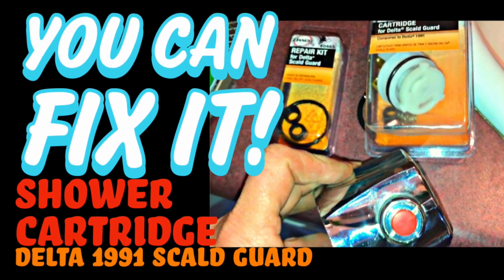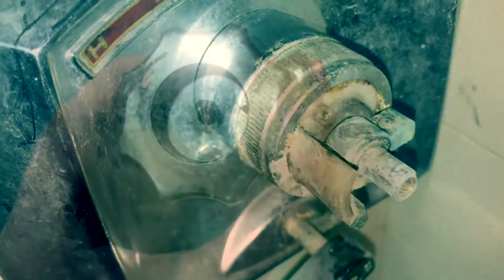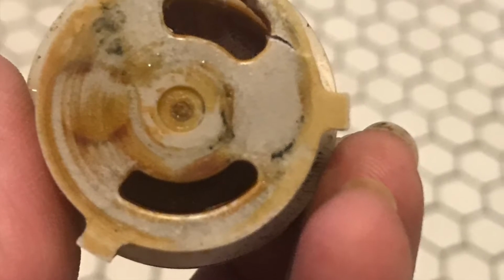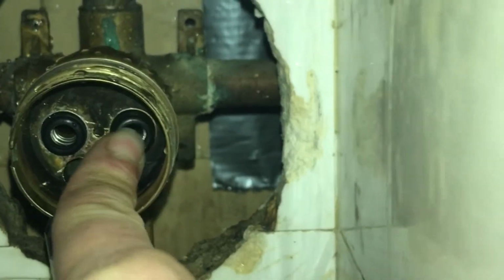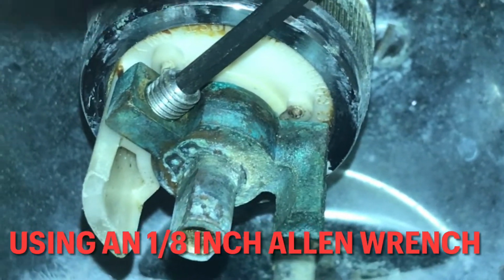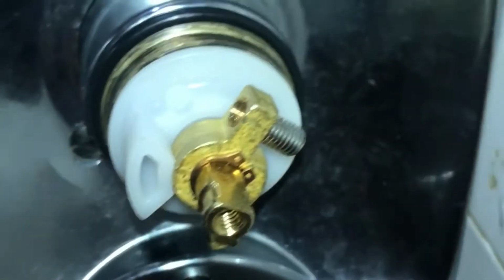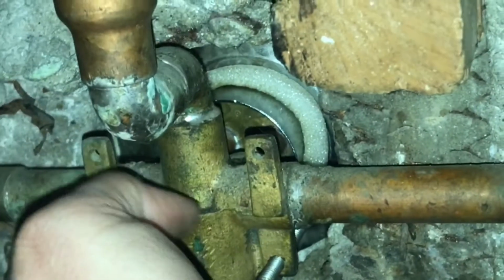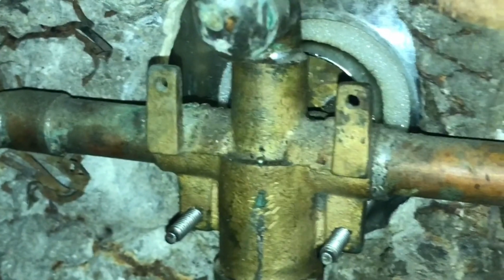Replace Delta Scald Guard Cartridge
Let’s fix it! Today we’re replacing a Delta Scald Guard 1991 cartridge with a DANCO replacement cartridge 80964. It’s over 30 years old and loaded with scales and worn.

Shut off your water before you start and drain your lines.

With a toothbrush and vinegar we’ll clean things up! You’ll need a 12/32 (not a 3/32 that I keep saying in the video) Allen wrench as well as an 1/8th inch Allen wrench and a Phillips screw driver to slide your gaskets and springs into place as well as to loosen and tighten  the escutcheon plate.

I also purchased a $15 Delta faucet parts kit for extra gaskets and screws I needed for this faucet and others in the house.

An easy repair- for other Delta’s that are newer you’ll most likely only need the gasket and spring kit. If it’s up in years like mine make it easier on yourself and replace the whole thing!

Interested in simple home repairs? Watch for Casa de Rosado Galeria and Cultural Center’s Sunday home repair workshops during the summer of 2022 on our Facebook event pages.

These are women friendly classes designed to build confidence. You can fix it!!!